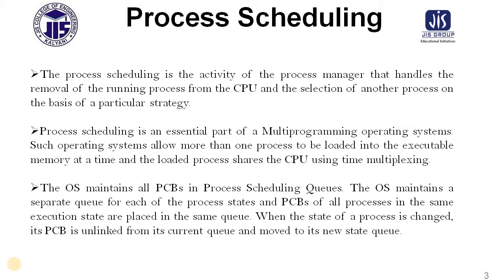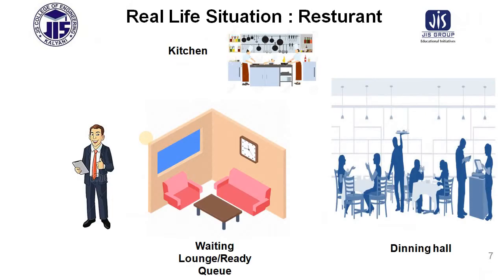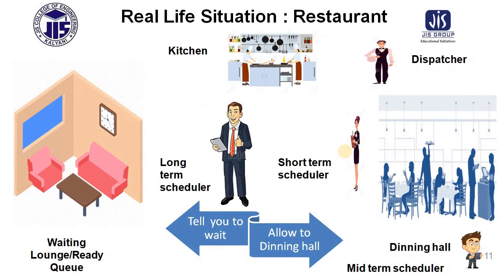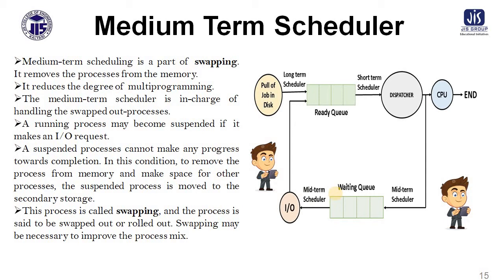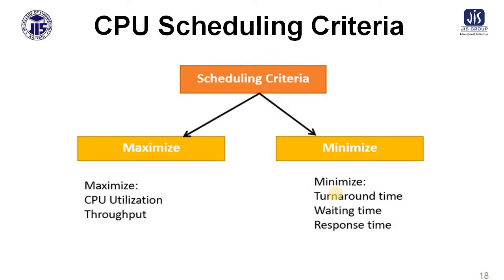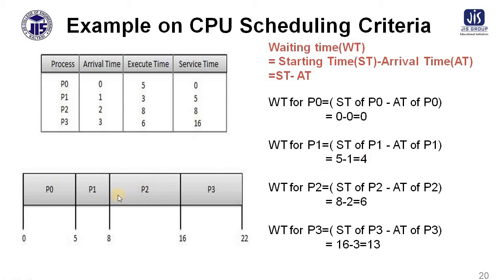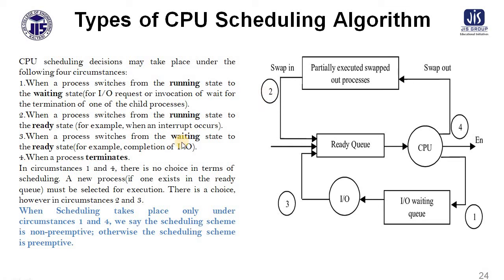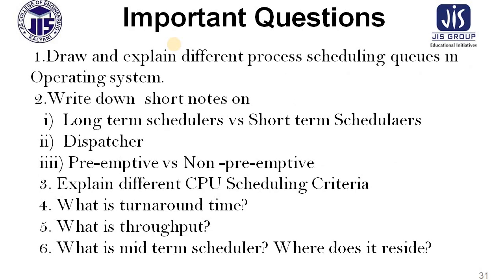LEC4 CS502 Introduction to Schedulers, Process Scheduling Criteria, and Types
Introduction to Schedulers, Process Scheduling Criteria and Types